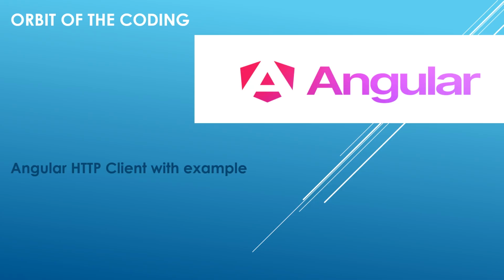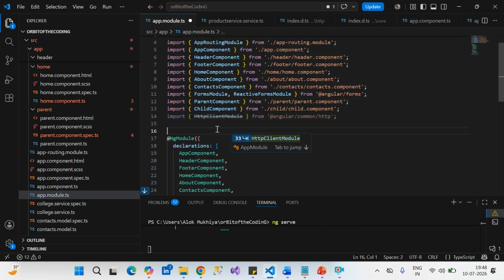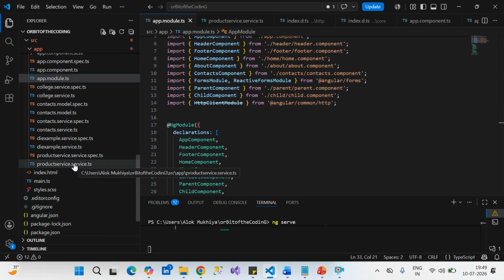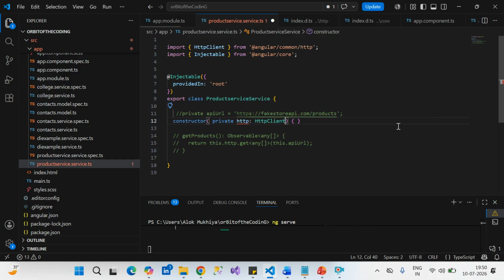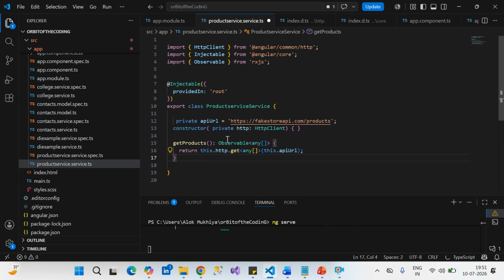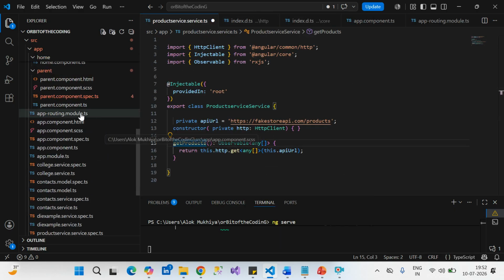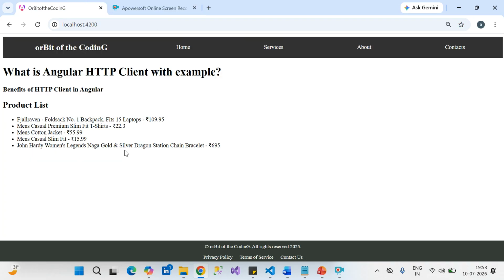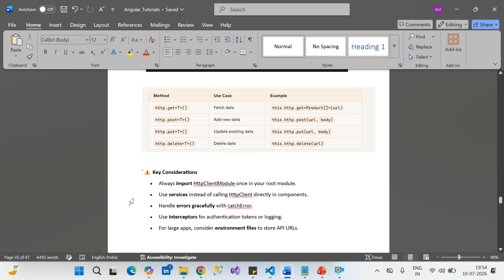14| Angular HTTP Client with Example | provideHttpClient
what is  Angular HTTP Client with Example. when we use provideHttpClient
Always import HttpClientModule once in your root module.
Use services instead of calling HttpClient directly in components.